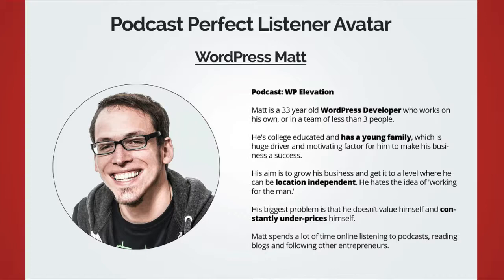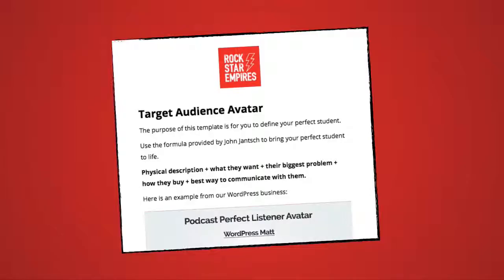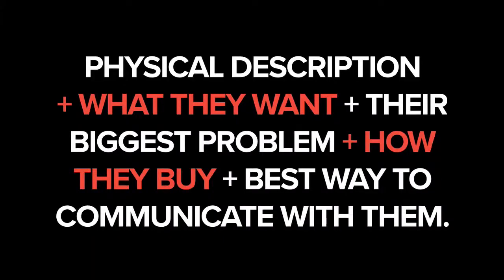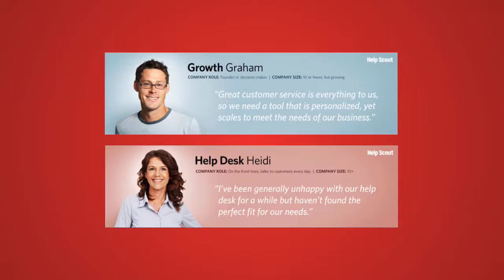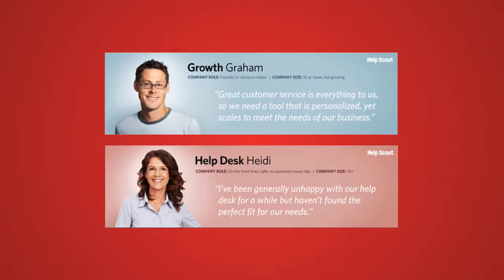Module 0 Lesson 1